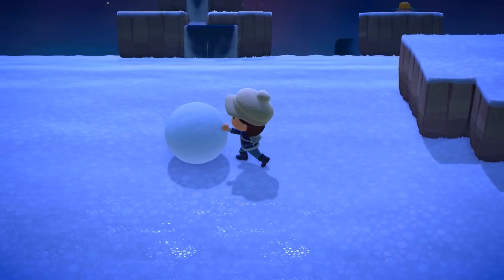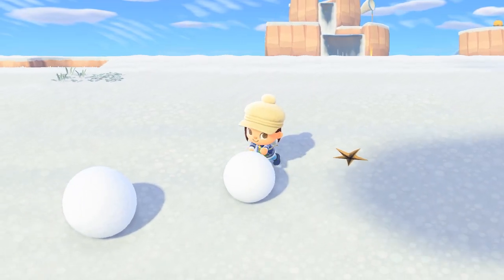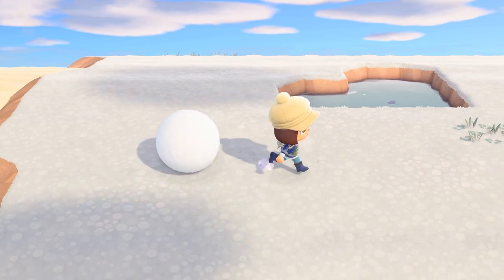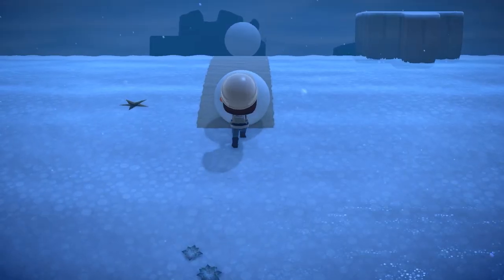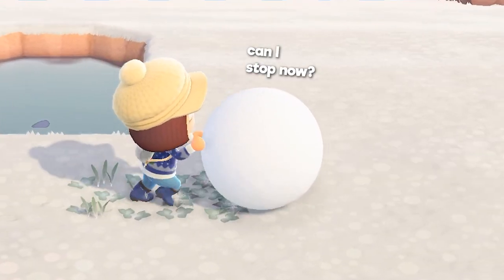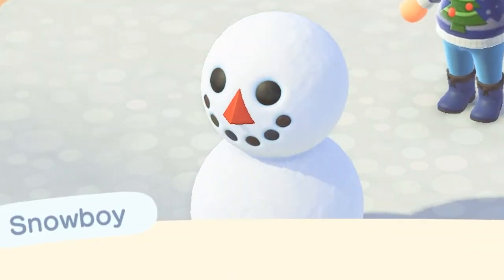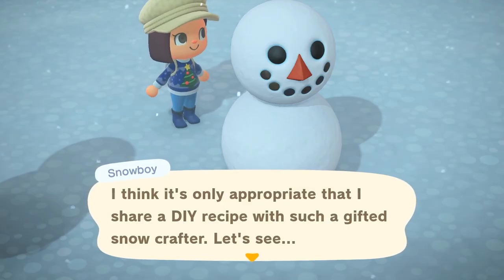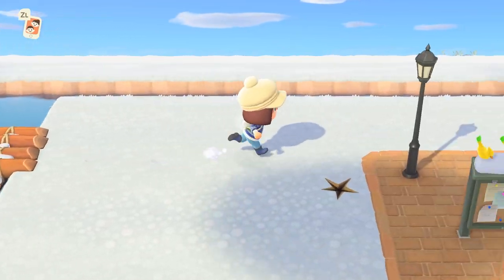How to make the Perfect Snowboy | Animal Crossing New Horizons